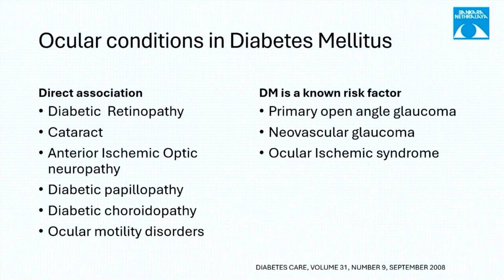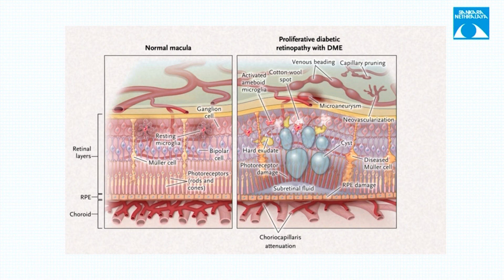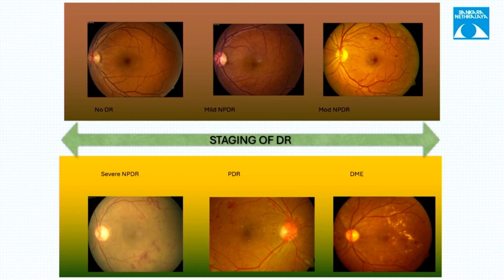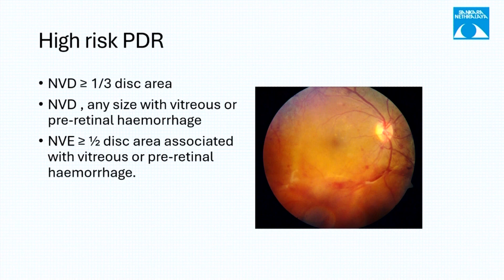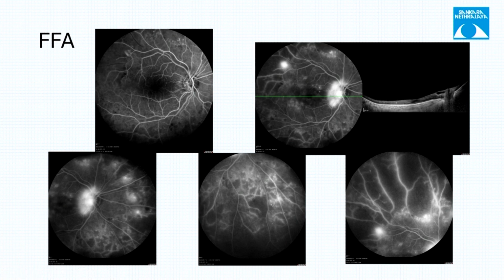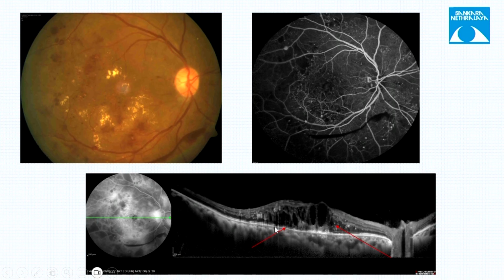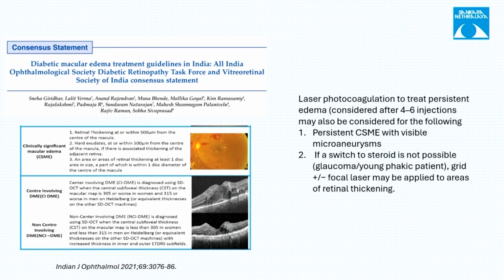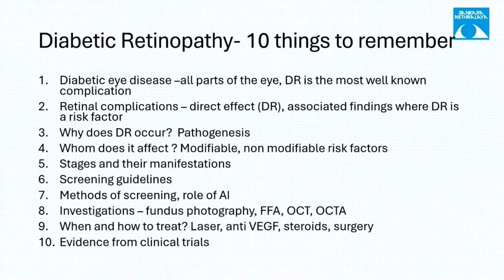The Sugar Stain : Cracking the Code of Diabetic Retinopathy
Postgraduate Refresher Course (AIOS ARC), 18th to 20th July 2025

Topic: The Sugar Stain : Cracking the Code of Diabetic Retinopathy

Presenter: Dr. Muna Bhende
Senior Consultant- Dept of Vitreo Retina